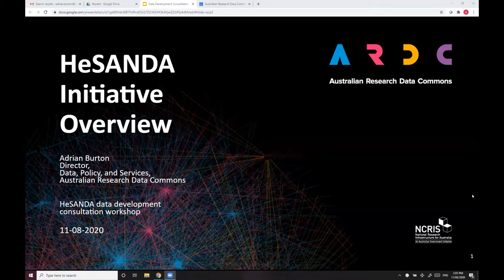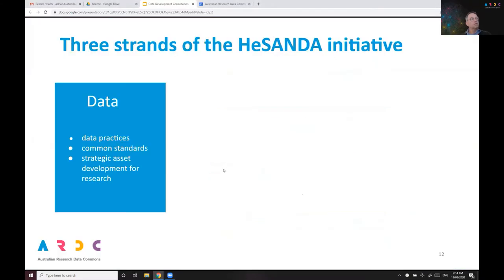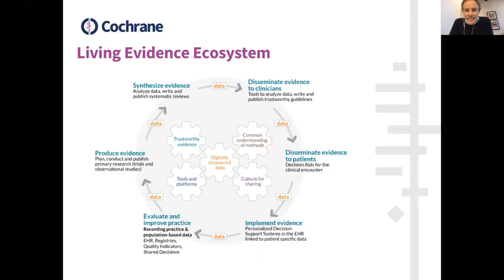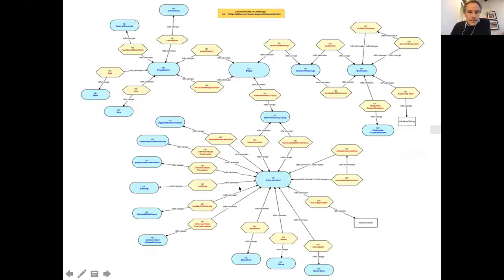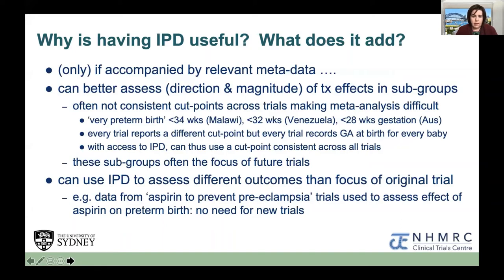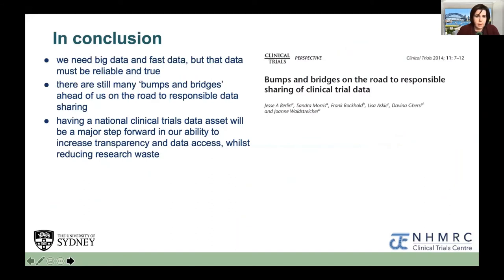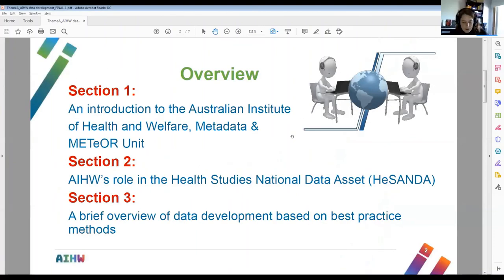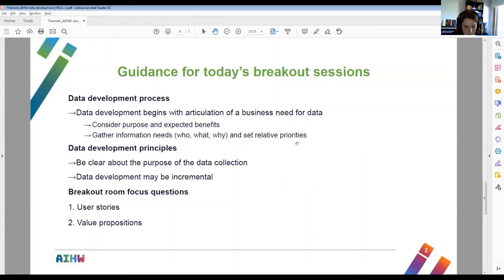HeSANDA Theme A workshop - Research purpose of the data asset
Presenter/s - Dr Adrian Burton, A/Prof Julian Elliott, Prof Lisa Askie
Date - 11/08/2020
Presentations and Q&A session from the first workshop in the "HeSANDA - Consultations with clinical trials researchers" consultation series